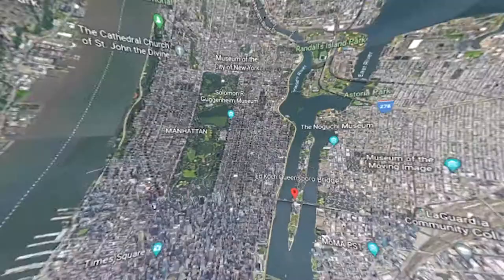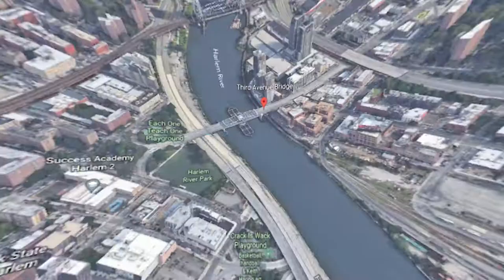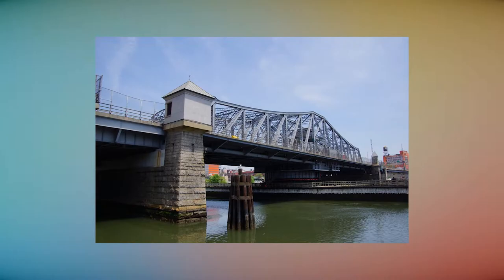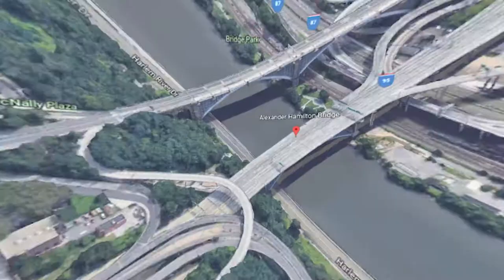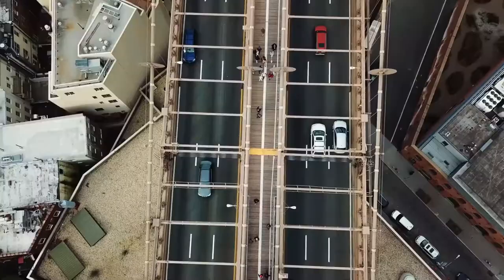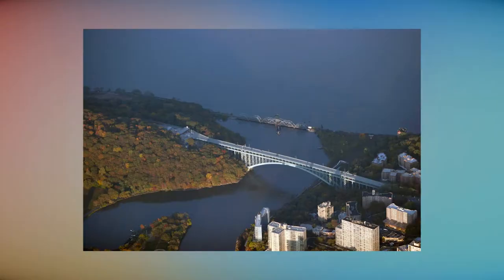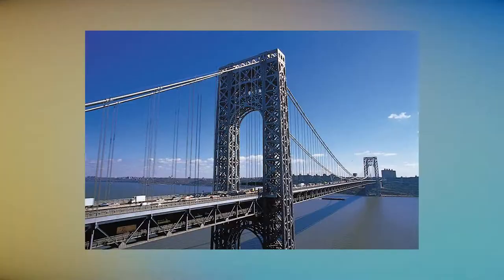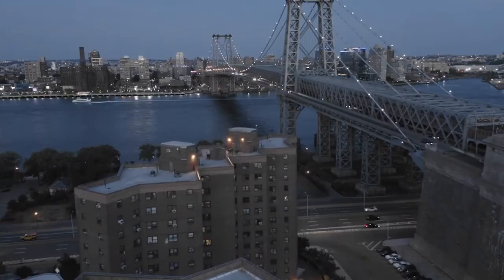Know About All 21 Bridges in Manhattan that Connects it to New York City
A City made up of islands, like New York City, needs bridges and tunnels to connect different parts of the city. Surprisingly, the New York City has over 2000 of them to connect all 5 boroughs. New York City is home to many bridges and many of these bridges are constructed to connect the Manhattan island to the city. 21 Bridges are built over time to connect the most populated area in the United States to rest of the Country.  Some of these bridges are iconic and true engineering marvels. In this video know all about the 21 bridges in Manhattan that connects it to New York City. We will tell you a brief history of each of these 21 bridges and what is special about each of these bridges. From World famous Brooklyn Bridge to Manhattan Bridge, this list includes all!

We hope you liked the video and enjoyed it. If you have any questions, be sure to leave them in the comment section below. We're always happy to answer your questions!